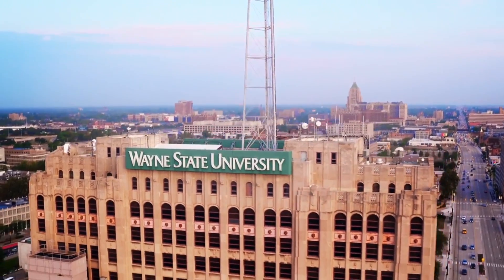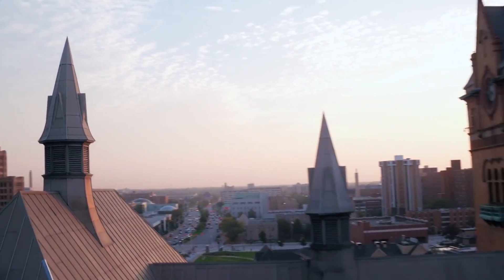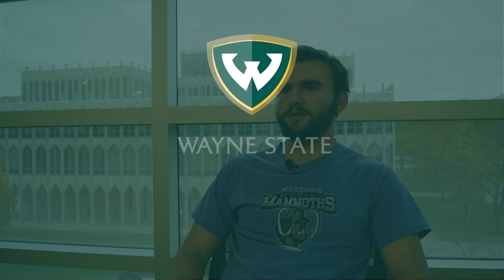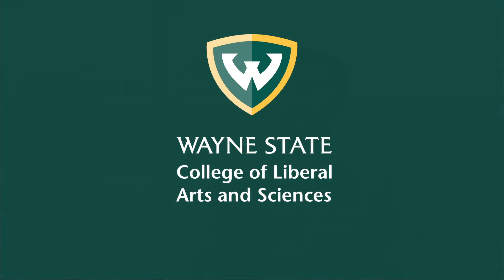Biomedical physics at Wayne State University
Alexander Randall tells us why he chose Wayne State to pursue his degree in biomedical physics!